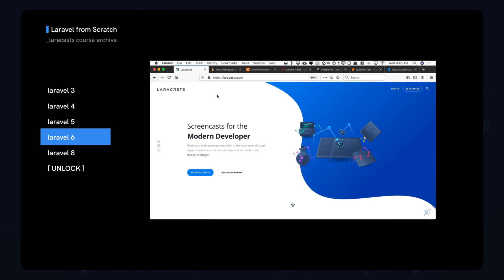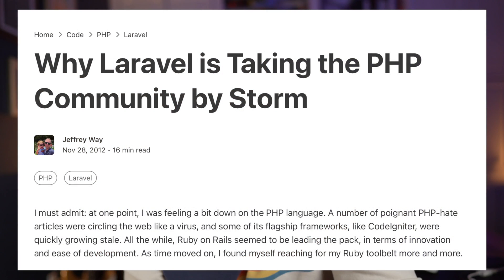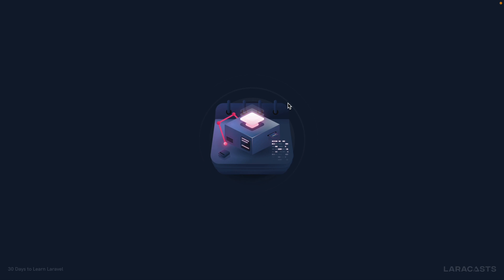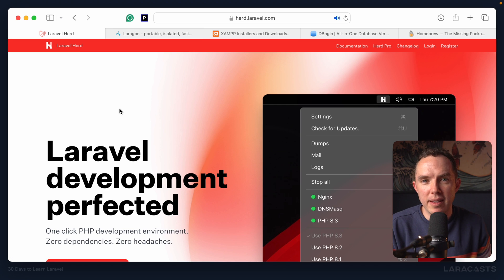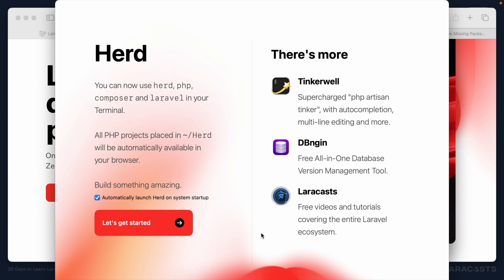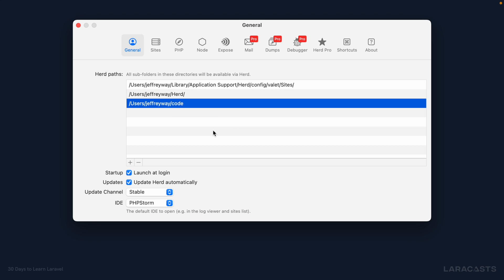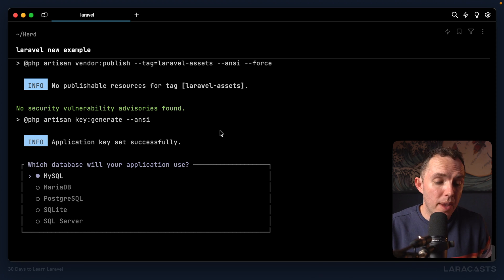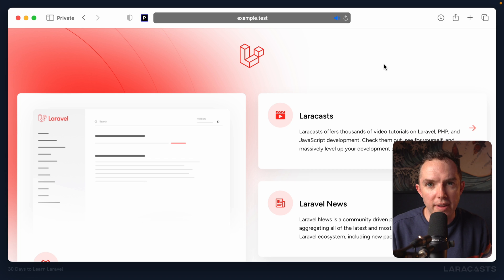30 Days to Learn Laravel, Ep 01 - Hello, Laravel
Laravel is an incredible and mature PHP framework that has sky-rocketed in popularity since its initial introduction back in 2012. I'm happy to say that I've been a user and advocate for the framework since the beginning. I'd love to show you the ropes if you're willing! Together, we'll review each piece of the framework, and wrap up by building a Job Board platform where users can post and apply to job listings. Ready to hit the road?

I would love to show you everything you need to know about building web apps with Laravel. The first step is to get your tooling in order. Let's go!